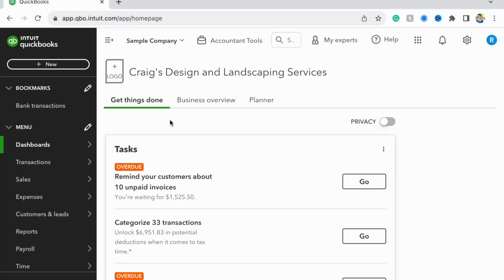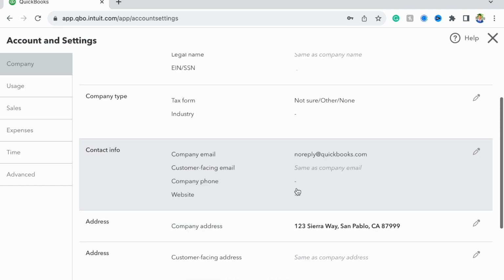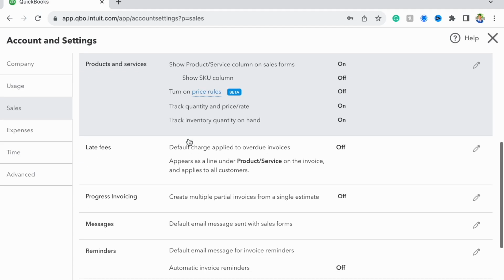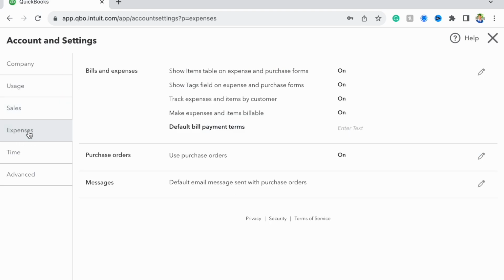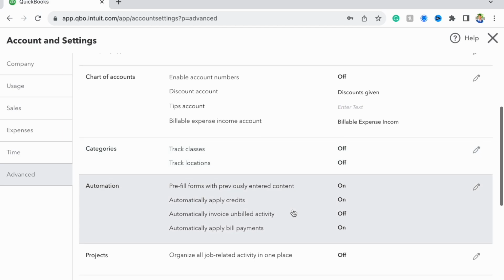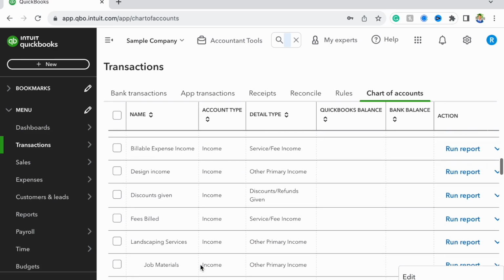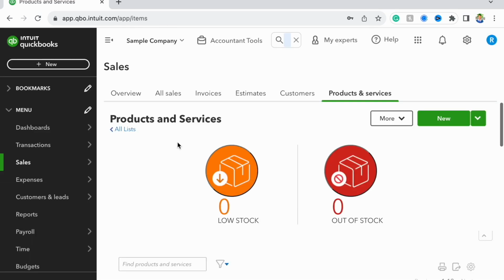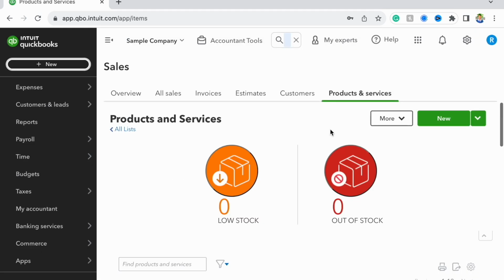QuickBooks online tutorial 2024: How to set up QuickBooks online in 2024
In this Quickbooks Online Getting Started video tutorial, I go through from setting up your account and setting in QuickBooks online to organizing your chart of accounts in QuickBooks online and so much more. By the end of the video, you will have given your QuickBooks Online account a solid foundation and that's the easiest part of doing anything in life.

Equipment used:
Xiaomi Redmi Note (upgrade to what I am currently using)
Purple Panda Lavalier Lapel Microphone Kit
Xiaomi Selfie Stick, Foldable Tripod Selfie Stick